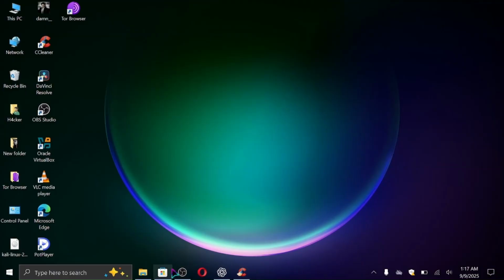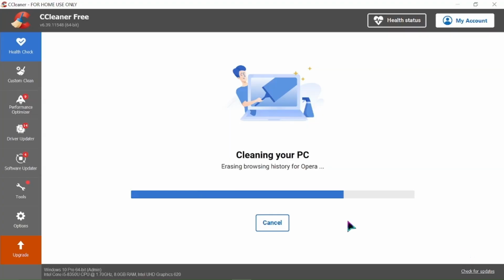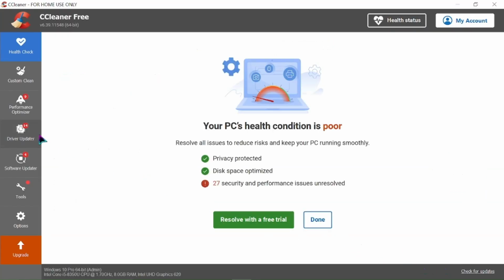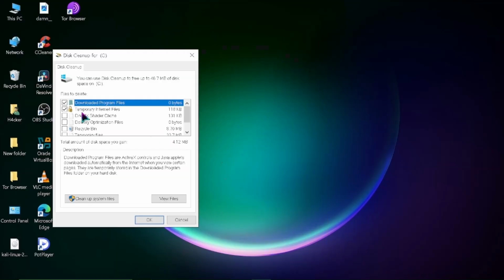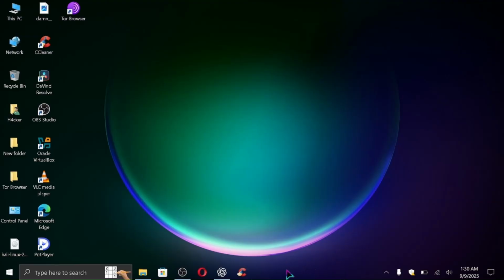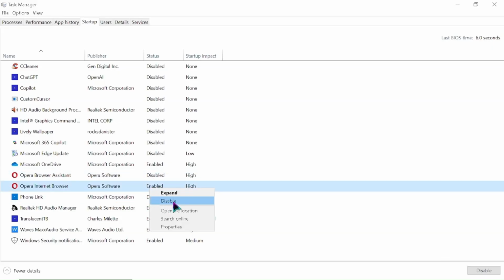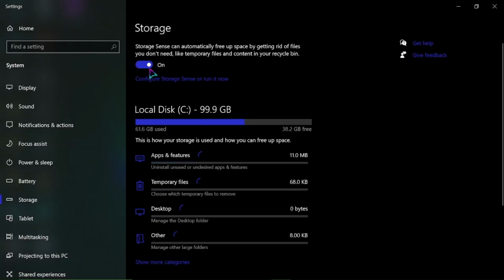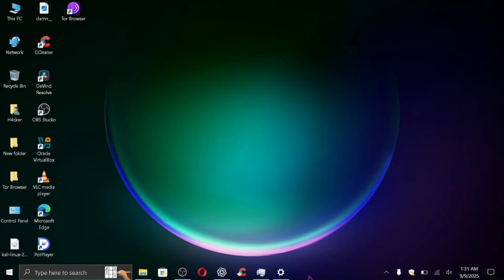Make Any Windows PC faster again in minute Pt-2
💻 Is your PC running slow again? Don’t worry—I got you covered!
In this Part 2, I’ll show you how to make your computer faster using:

✅ CCleaner (Microsoft Store version 🧹)
✅ Wise Care 365 ⚙️
✅ Built-in Windows tools like Disk Cleanup, Storage Sense, and Task Manager 💨

No shady software, no risky downloads—just trusted apps and free Microsoft tools that work on Windows 10 & Windows 11.

⚡ In this video you’ll learn how to:

Clean junk files safely 🗑

Speed up startup time ⚡

Free up RAM & disk space 🚀

Optimize Windows for smooth performance 👌

🎮 And don’t miss Part 3—all about making games smoother, with no lag and more FPS!

👉 Try these tips and comment how much faster your PC feels now.